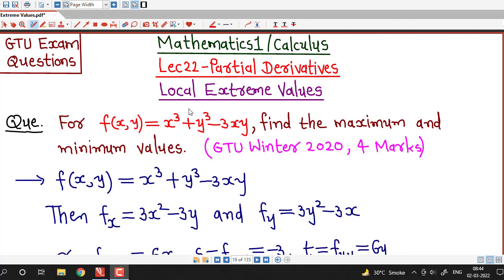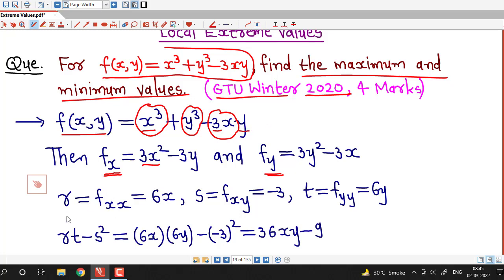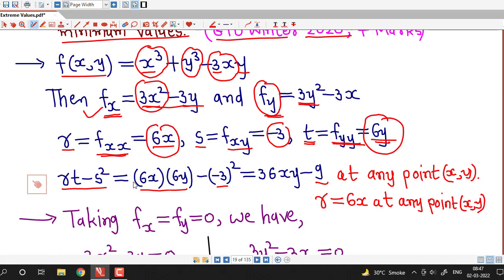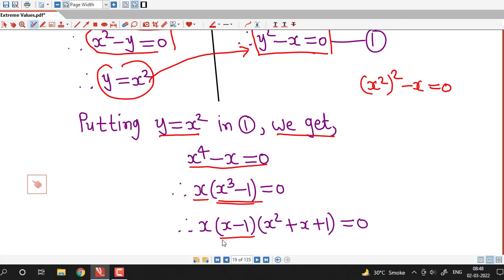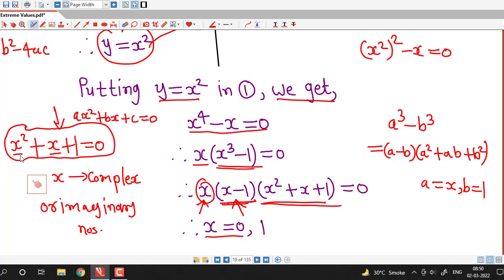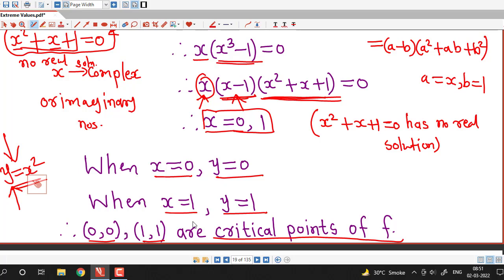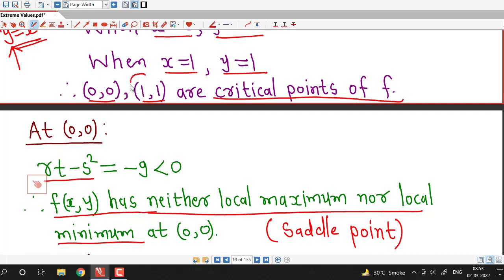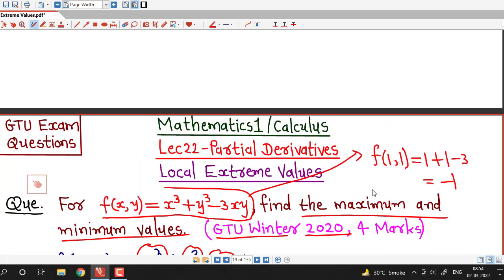Lec22/Partial Derivatives/Local Extreme Values/GTU Exam Questions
In this lecture we discuss one question on finding local maxima and minima.
This question was asked in GTU Winter 2020 Exam.